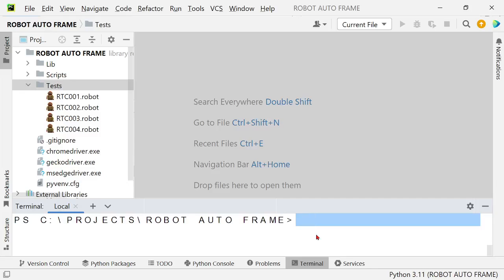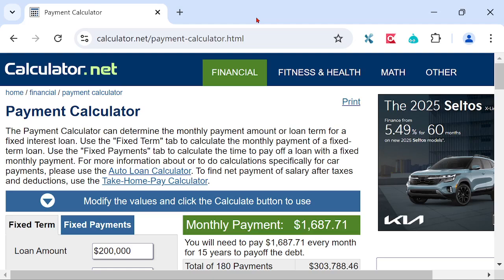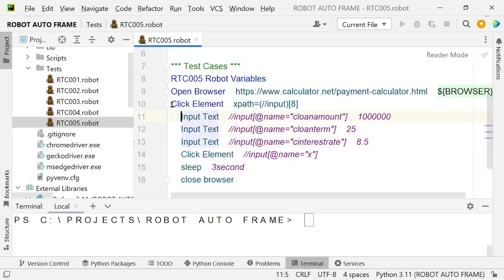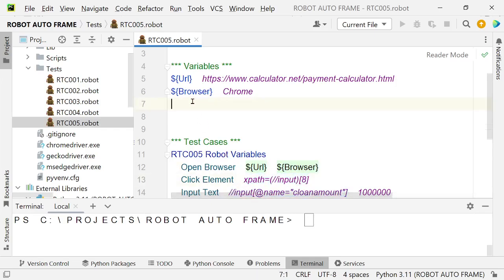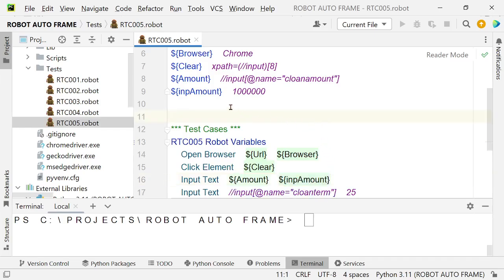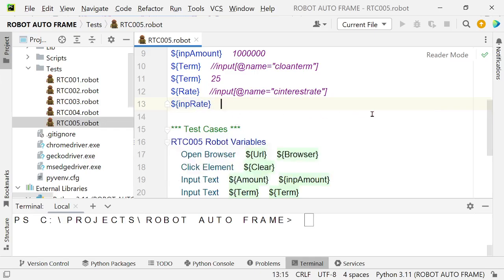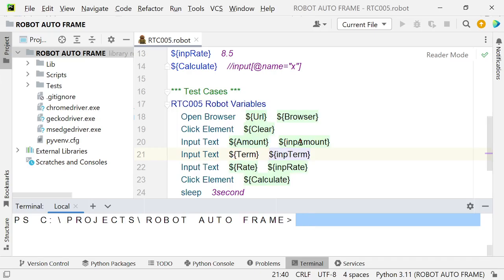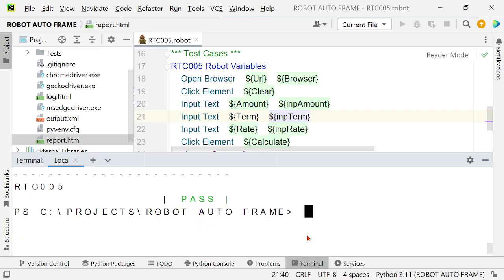RB03: Implementi Robot Variables into automated test script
Learn how to subdivide and structure Robot script using Variables